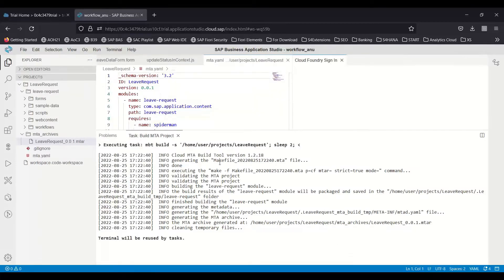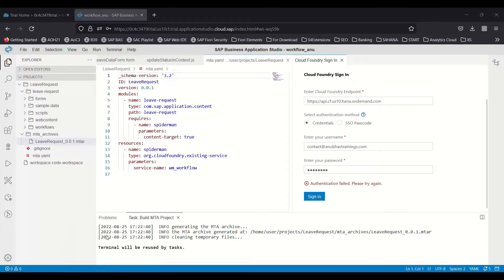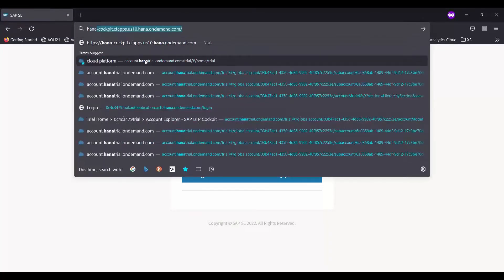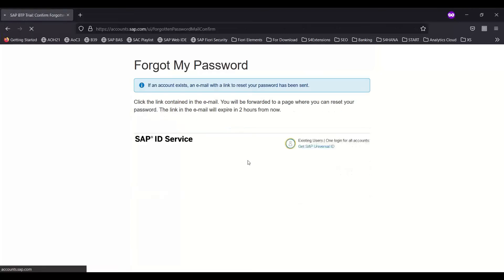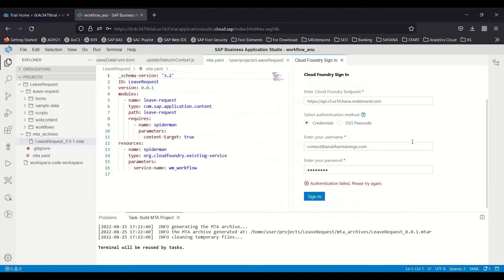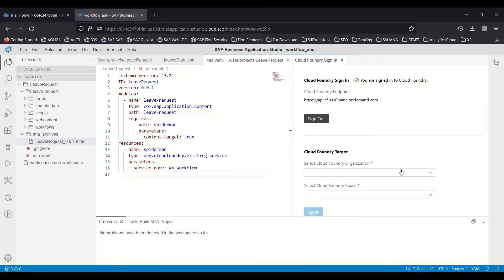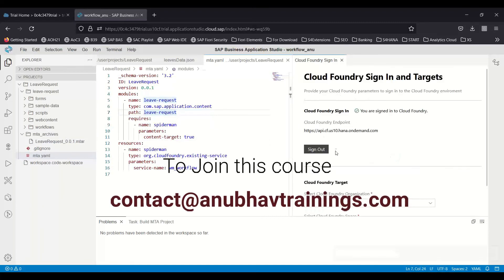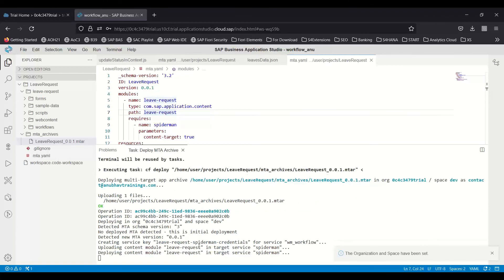SAP BTP deployment issues related to login in cloud foundry |How deploy an app in SAP Cloud Foundry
SAP Business Technology Platform is the technological foundation for all SAP applications and the Intelligent Enterprise.
Build and deploy your SAP Fiori MTA project to your SAP BTP, Cloud Foundry environment.
How to build and deploy an application to SAP BTP, Cloud Foundry environment
How to configure Cloud Foundry settings in SAP Business Application Studio
How to run the deployed app from your space on SAP BTP, Cloud Foundry environment.